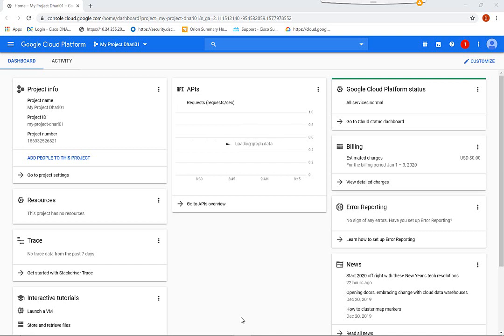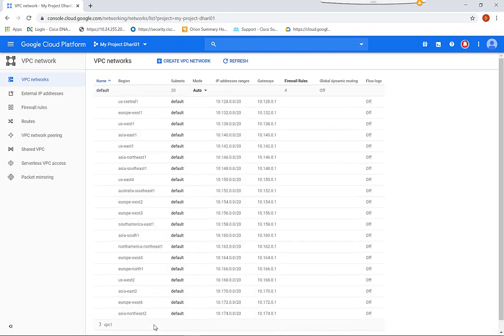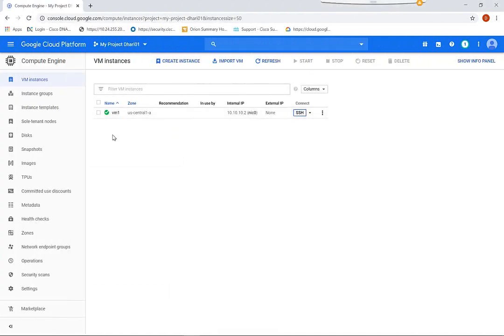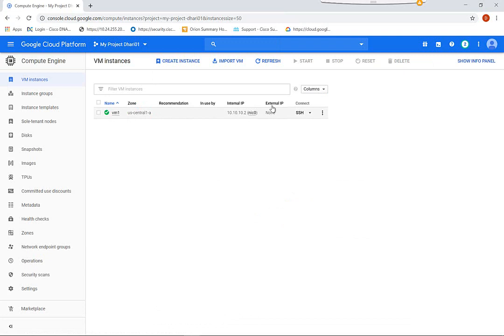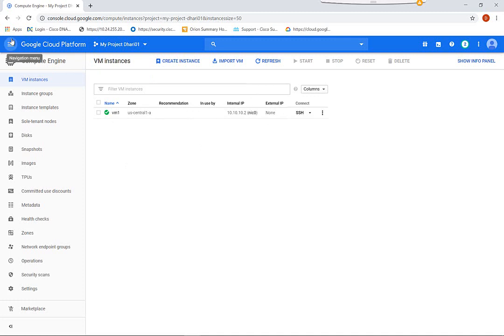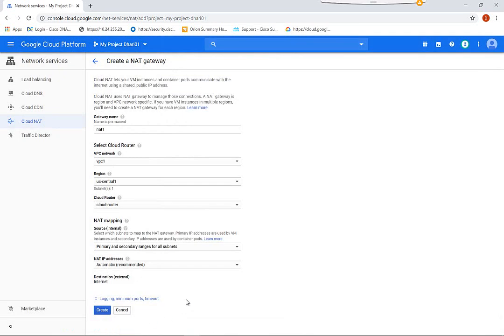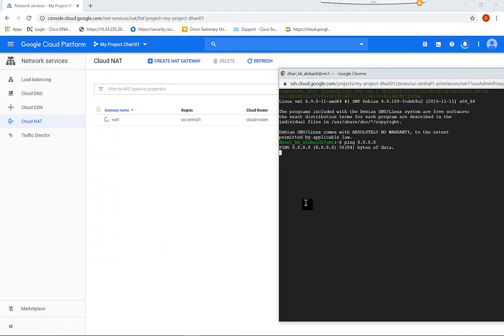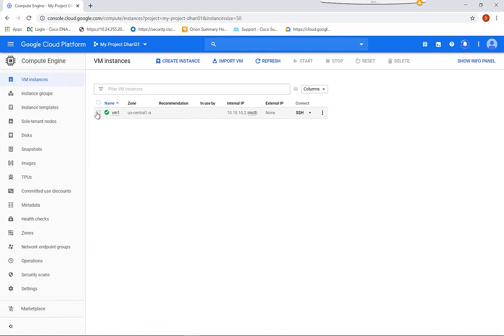NAT in Google Cloud GCP LAB